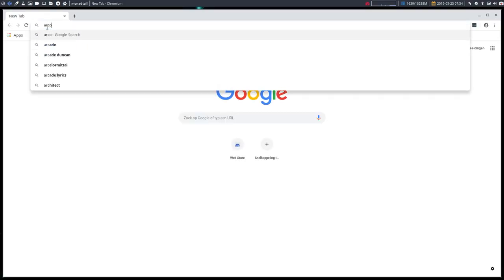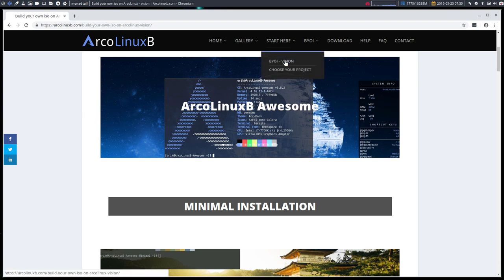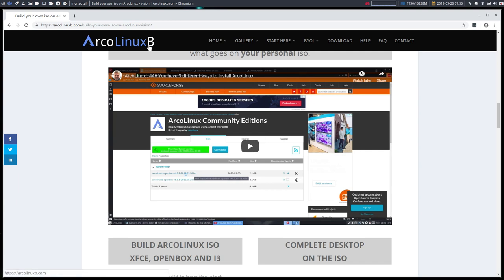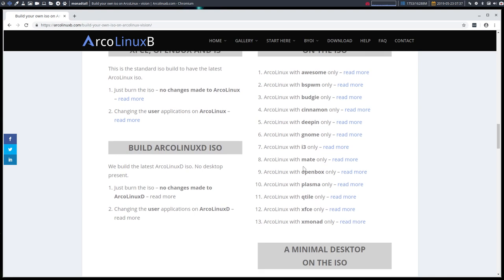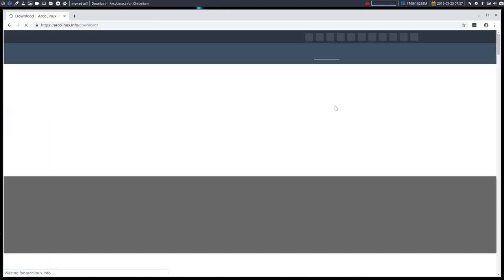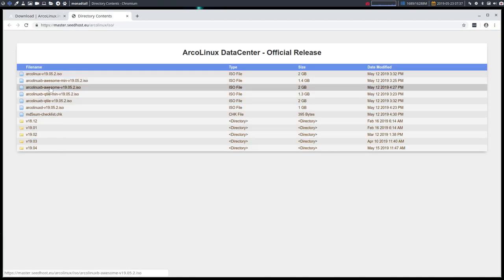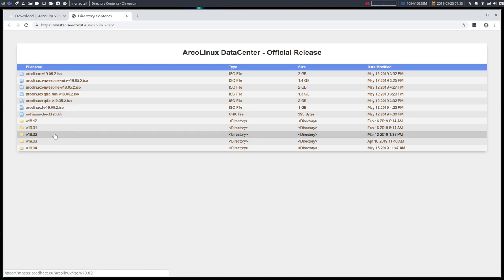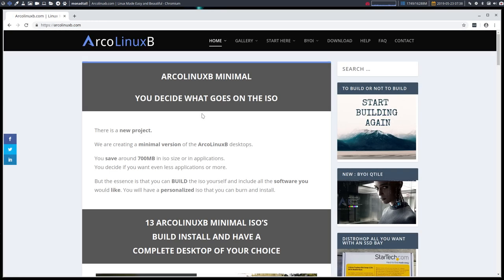ArcoLinux : 921 ArcoLinuxB project is here to stay - use the power - use the freedom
Build the iso yourself instead of downloading it